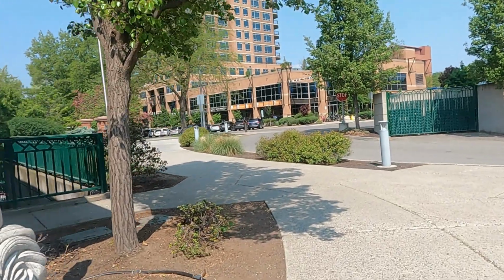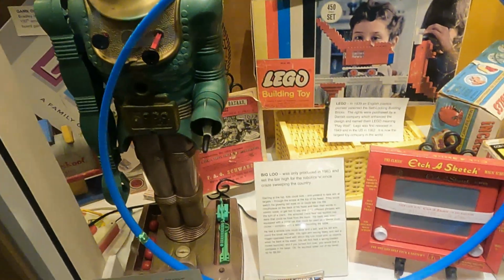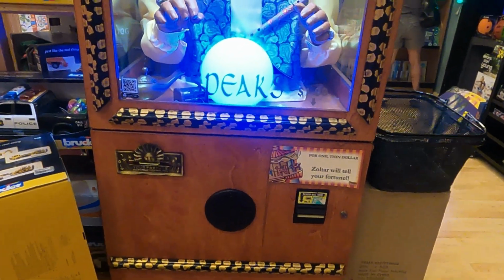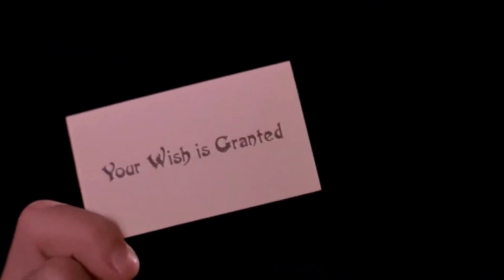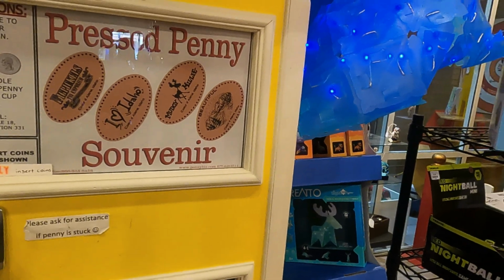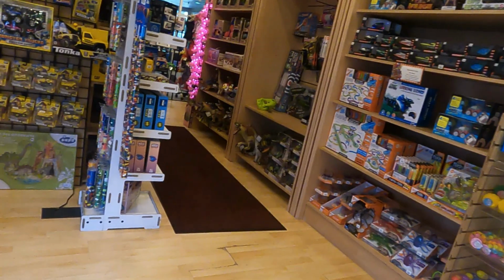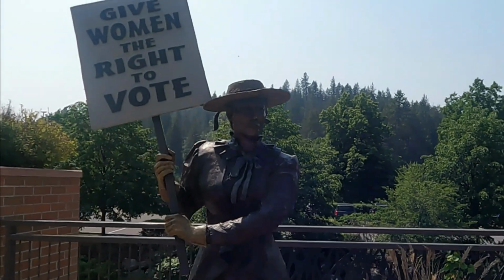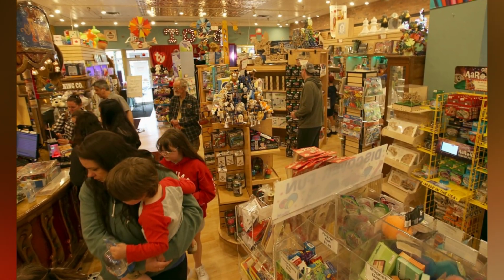Discovering Zoltar in Coeur d'Alene: A Magical Adventure at Figpickles Toy Store!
Join me on an enchanting journey through the heart of downtown Coeur d'Alene in this captivating YouTube video! Experience the wonder of the extraordinary Zoltar Machine, reminiscent of the iconic device from the beloved 1980s movie "BIG," as we uncover its fascinating history and demonstrate its captivating powers.

But the adventure doesn't stop there! Step into the whimsical world of Figpickles Toy Store, where nostalgia and wonder abound. Explore a delightful array of toys, games, and collectibles that will transport you back to the joys of childhood. Along the way, I'll share intriguing snippets of Coeur d'Alene's rich history, immersing you in the charming ambiance of this picturesque Idahoan city.

Join me on this unforgettable expedition, where Zoltar's magic, Figpickles' treasures, and Coeur d'Alene's allure combine to create a truly viral-worthy experience.
Chapters

00:00 Intro
00:50 Figpickles
02:39 Zoltar
05:33 Store Tour
08:28 Coeur D'Alene
09:09 History of Zoltar

Retro Renaissance

Step back into the groovy 1980s and relive the magic of this iconic decade on our channel! 🕺💿 Dive into a nostalgic journey through the vibrant sights and sounds of the 80s as we explore everything from retro music to classic hits and iconic movies. From neon-lit streets to the pulsating beats of synthwave, our channel is your destination for all things vintage and nostalgic. Join us as we celebrate the era of big hair, shoulder pads, and MTV, bringing you the best of 1980s pop culture right to your screen. Welcome to our retro oasis where the spirit of the 80s lives on! 🌟